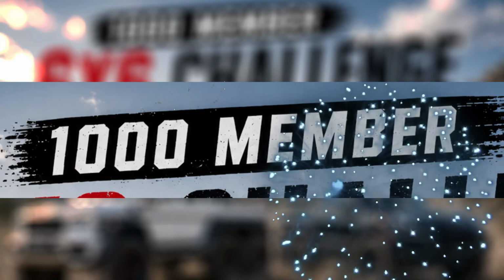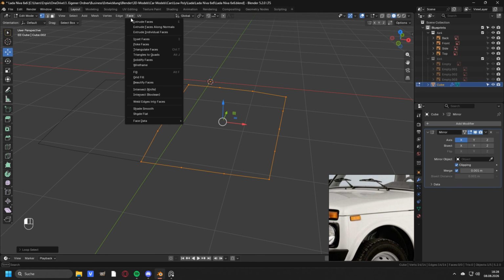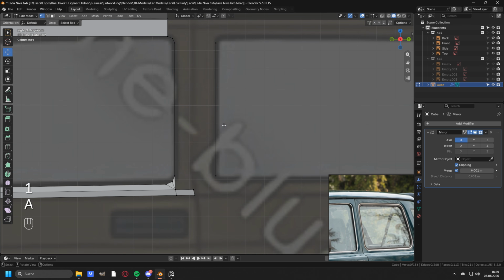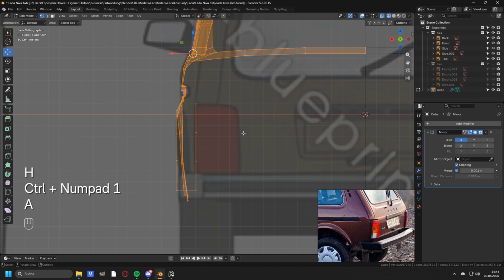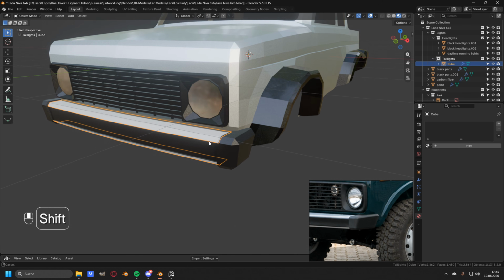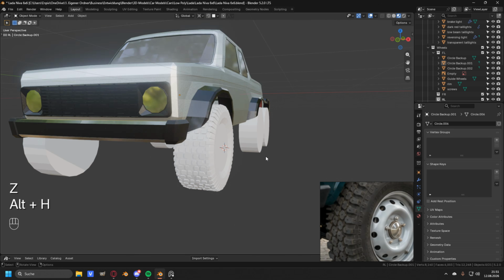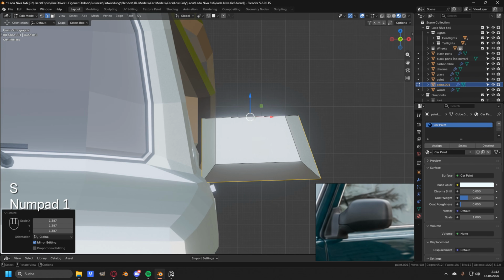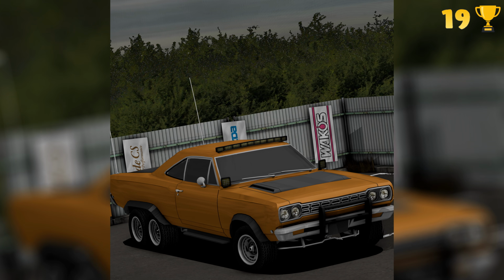We All Modeled A 6x6... Who Did It The Best?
🎓 My Courses